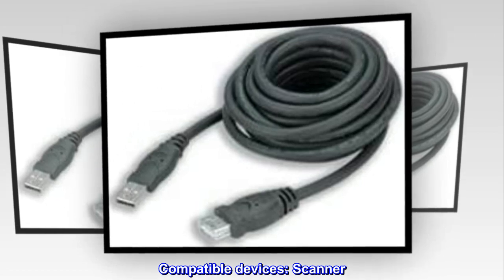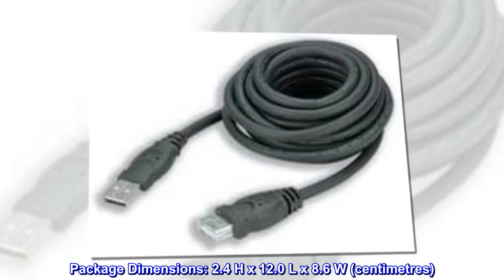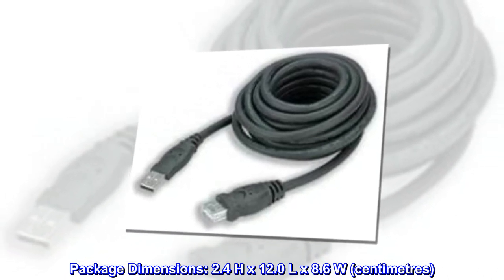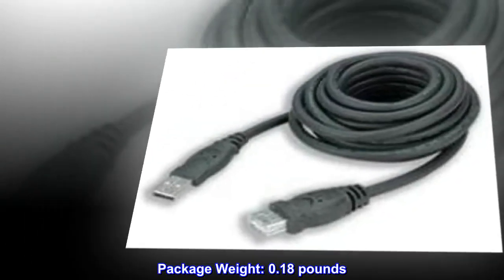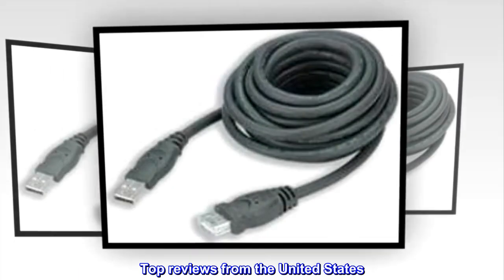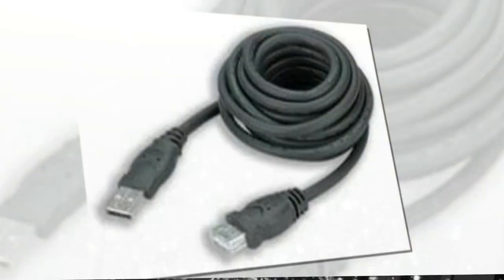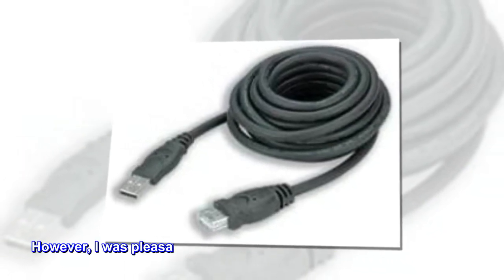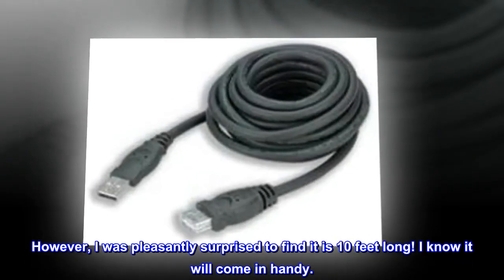BELKIN F3U134b10 USB A/A Extension Cable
Compatible devices: Scanner
Package Dimensions: 2.4 H x 12.0 L x 8.6 W (centimetres)
Package Weight: 0.18 pounds
Country of Origin : China
10 Feet
I have not used this cable yet. However, I was pleasantly surprised to find it is 10 feet long! I know it will come in handy.